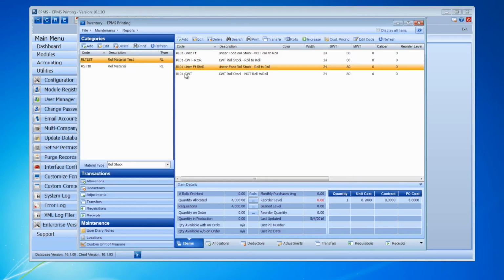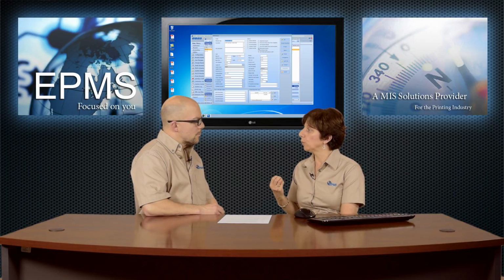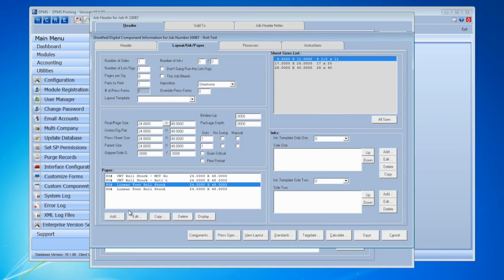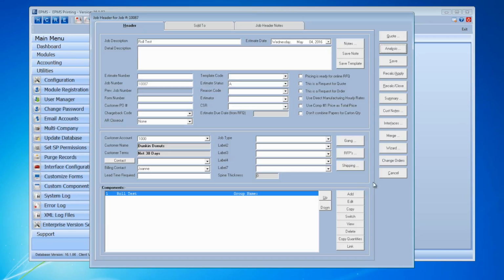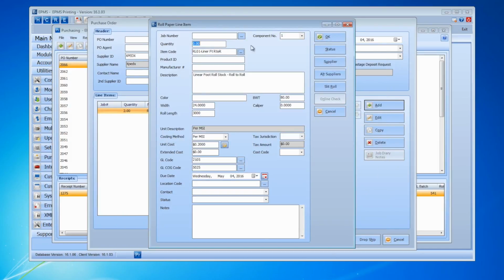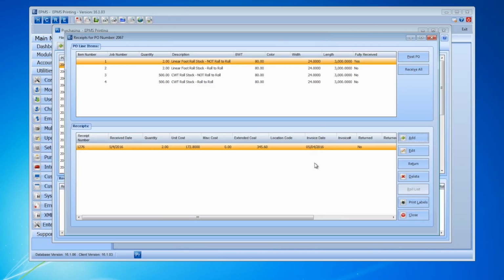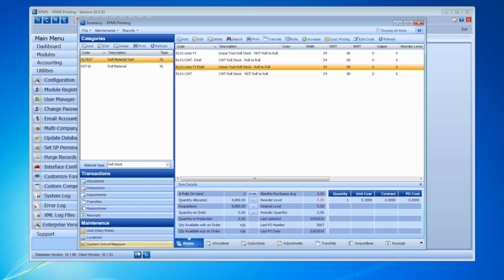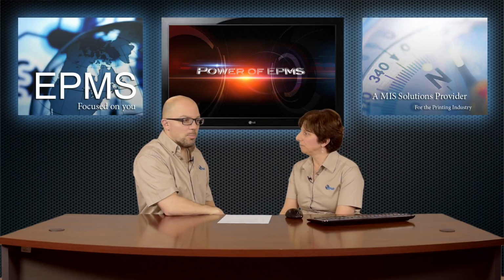EPMS Tech Talk - Setting Up Roll Stock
In this video we will talk about the options for setting up roll stock material as either roll to roll inventory where individual rolls are managed using unique roll ids or managed by tracking total quantity.  We will review how the material is requisitioned and purchased as well as using the new cost conversion field for entering cost in a different unit of measure, for example, tracking a material by linear foot but entering cost in as a per msi cost. This video was presented by Joanne LaFlamme and Chris Costa . This video was produced by Barking Dog Productions